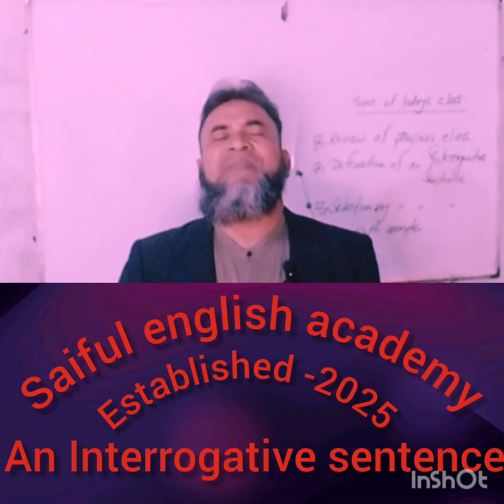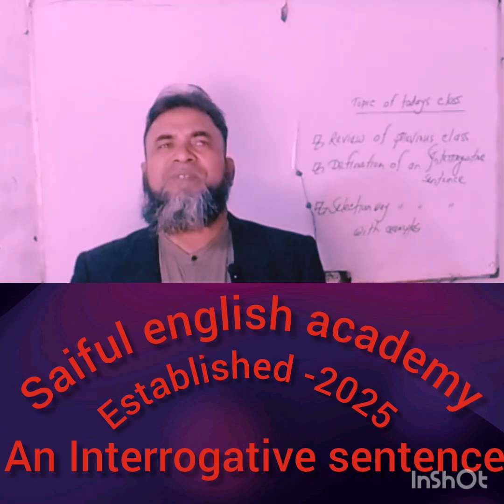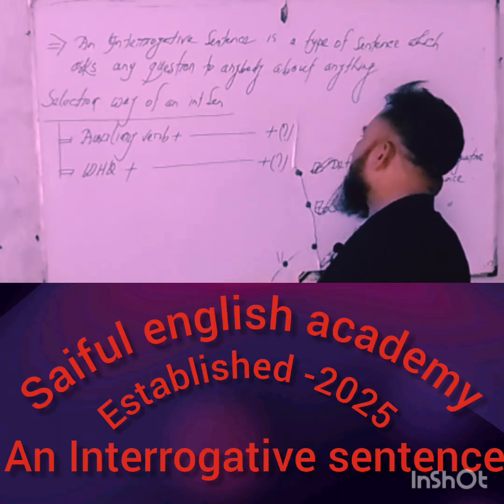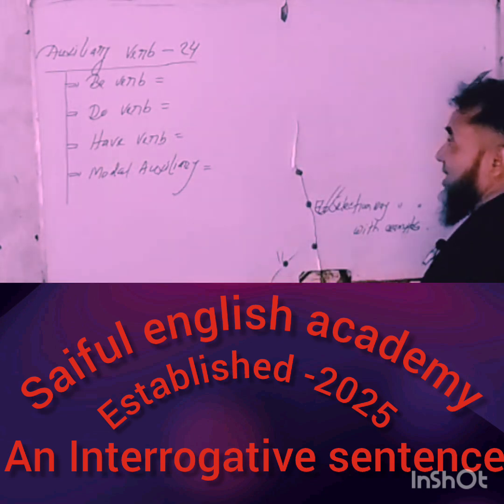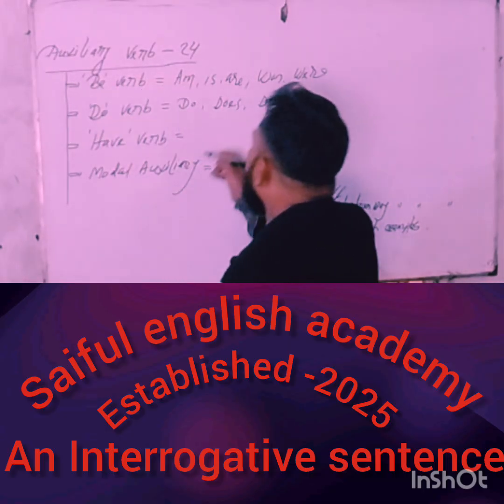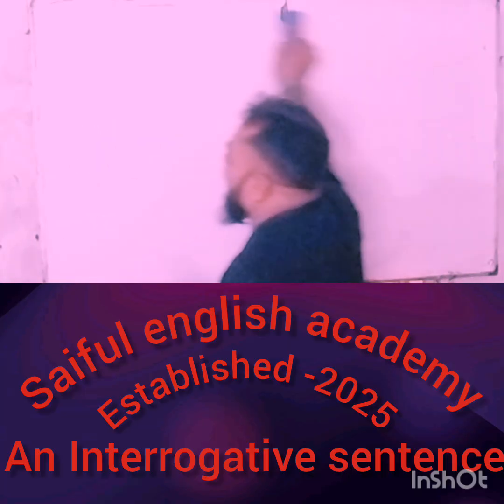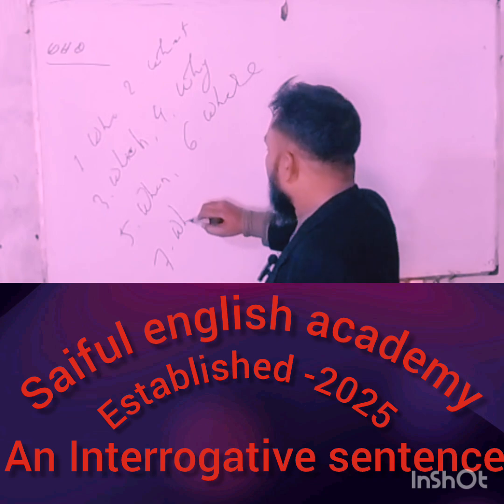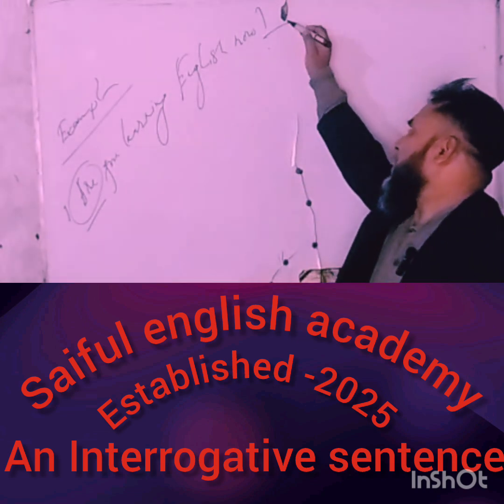An Interrogative Sentence saiful english academy#